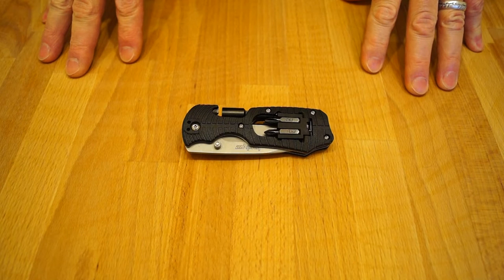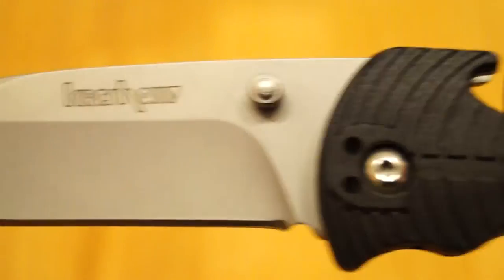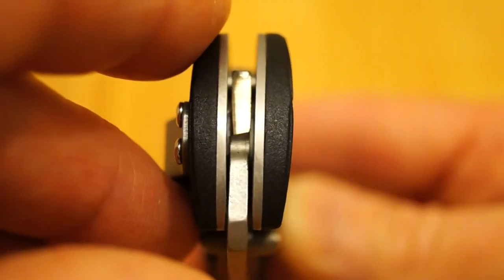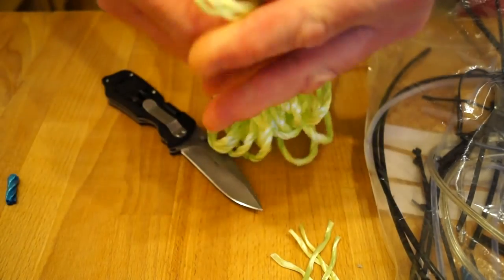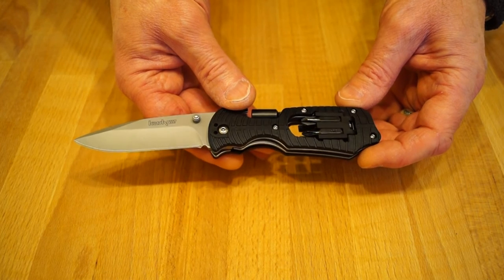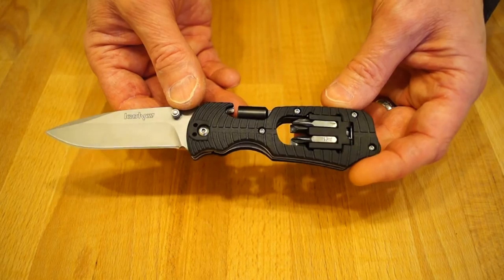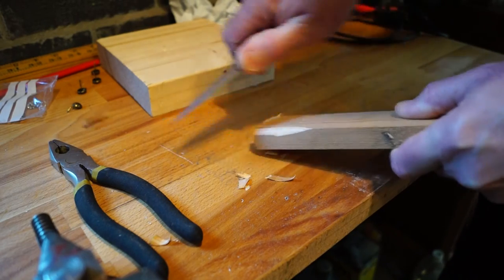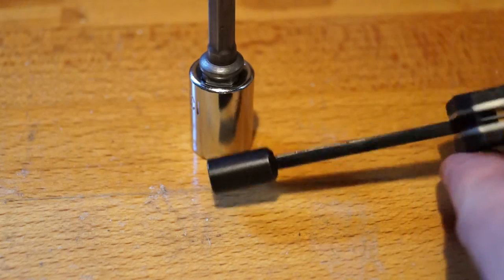Kershaw Select Fire (Clone?) Review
I saw this Kershaw Select Fire 1920 floating around on the Fasttech website...  !! .. and decided to get one for review. Is it a clone or is it  the real thing going out of the back door to Fasttech??

It has been an interesting ride with this knife! You will see how it arrived here, how it cuts things and a very interesting result whilst using the screwdriver in the work shop!!

Please let me know if you have one of these (Or a real one) and your experience using it.

    !!This knife is NOT legal UK carry!!

Please be sure to check out the other knife and multi-tool reviews on my channel.